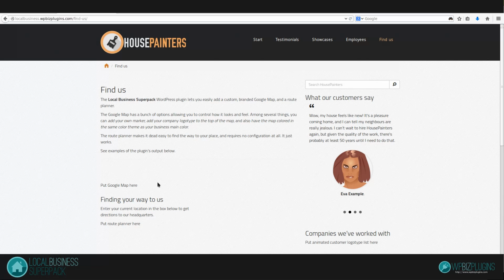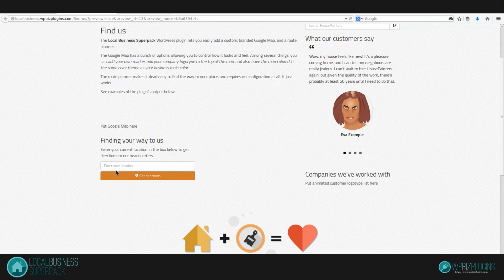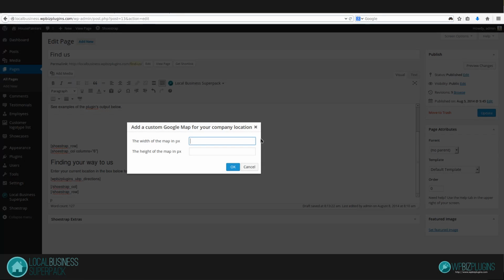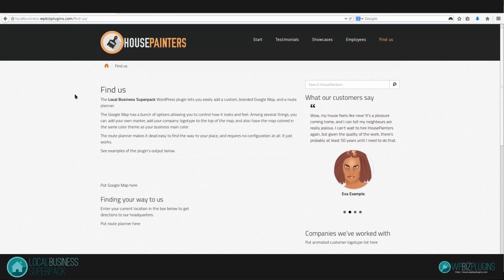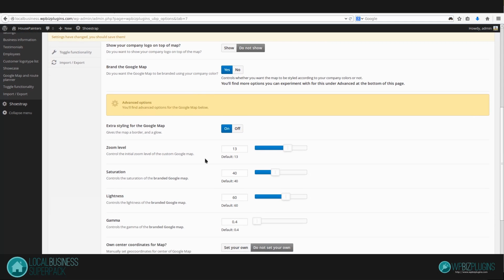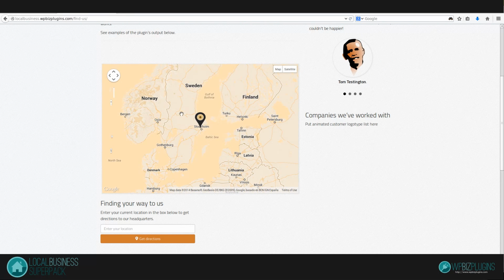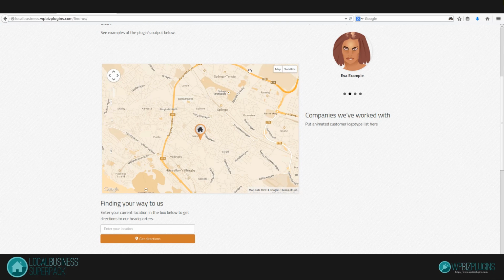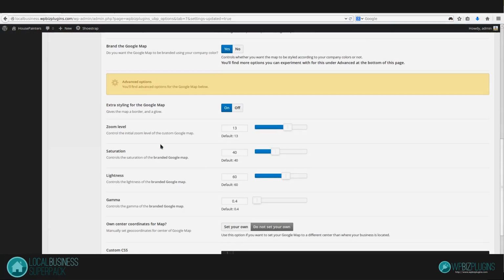Adding a custom branded Google Map + route planner - Local Business Superpack WordPress plugin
** Read more about the Local Business Superpack WordPress plugin and see the plugin in action on an actual

This video will show you how easy it is to add a beautiful, custom, and branded Google Map to your local business WordPress website, using the Local Business Superpack WordPress plugin. You'll also be shown how you, in just a few clicks and zero extra configuration, add a route planner to your website that helps your customers find their way to your local business.